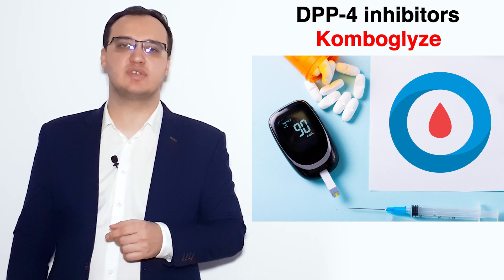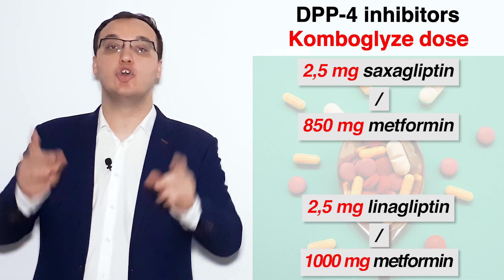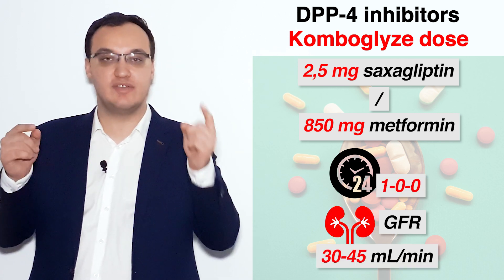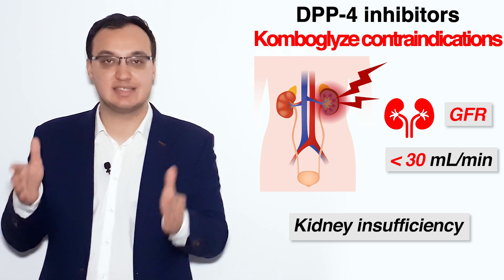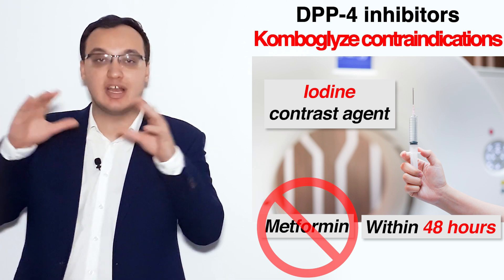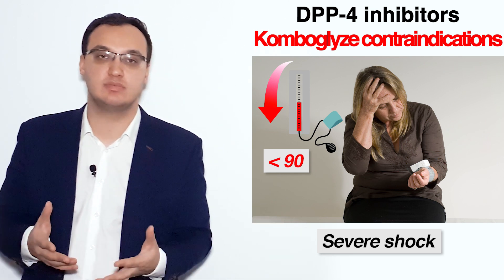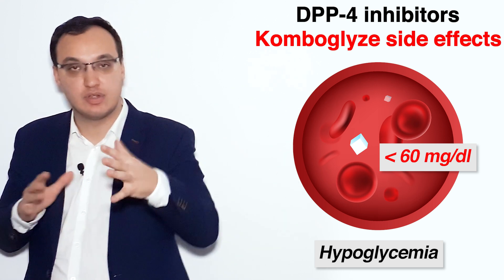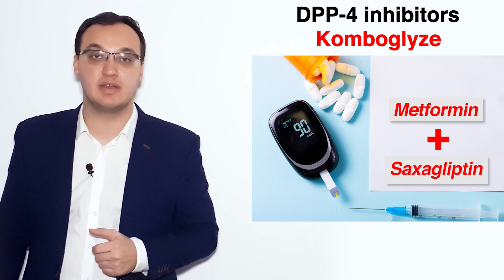Diabetes Medications - DPP 4 inhibitors - Saxagliptin and Metformin (Komboglyze)